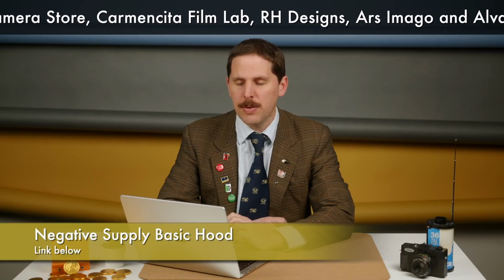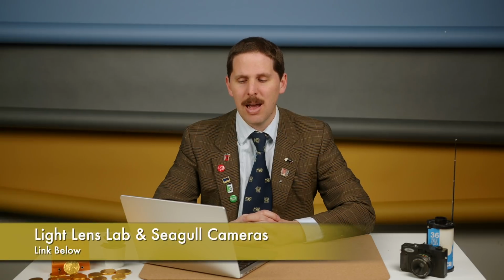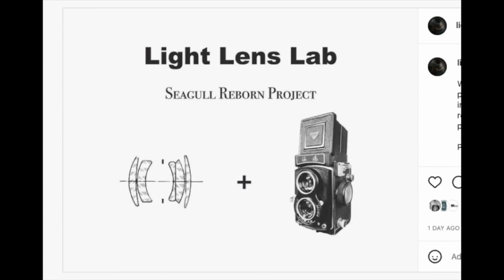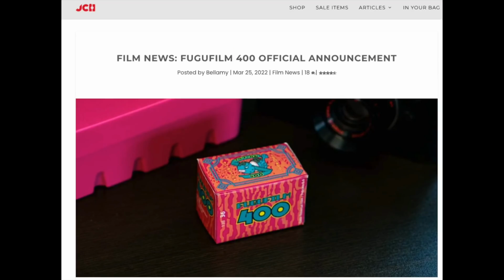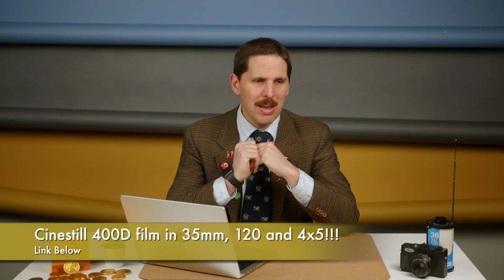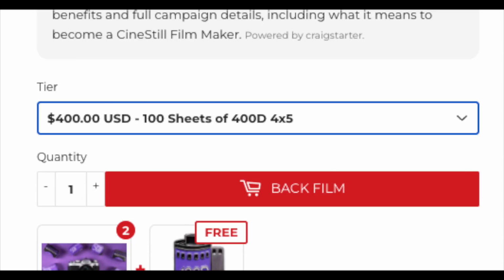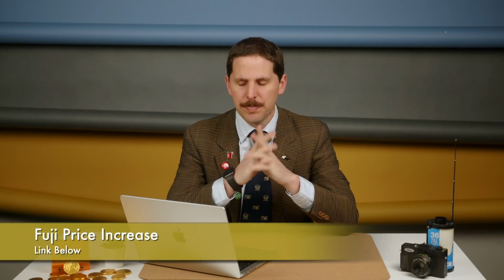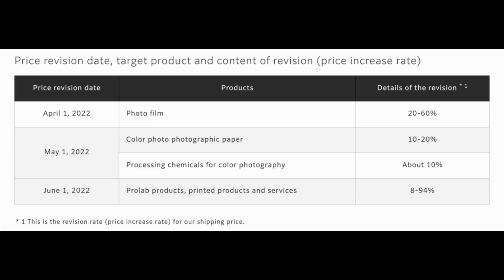Film Photo News 222 || Nico's Photo News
Kodak Tmax 400:
4x5 50 sheets

Kodak Tmax 100:
4x5 50 sheets